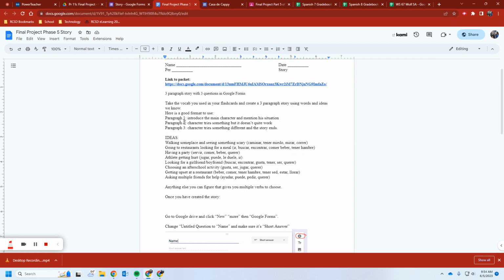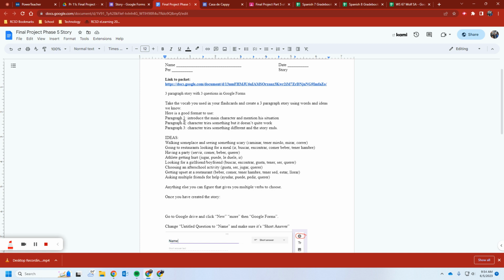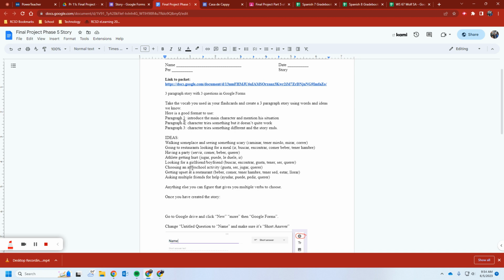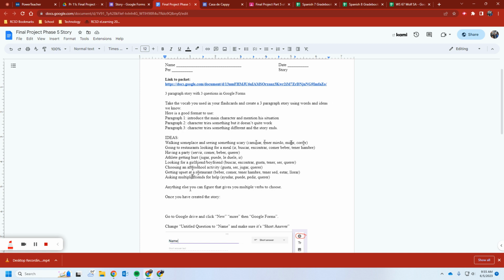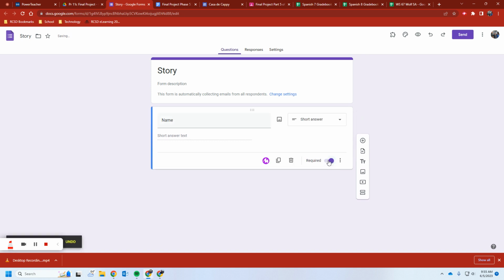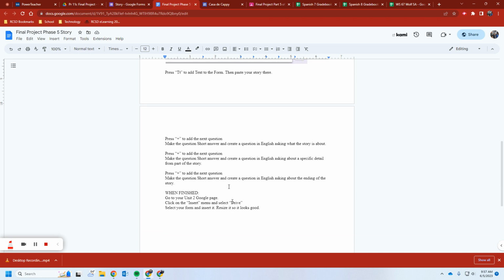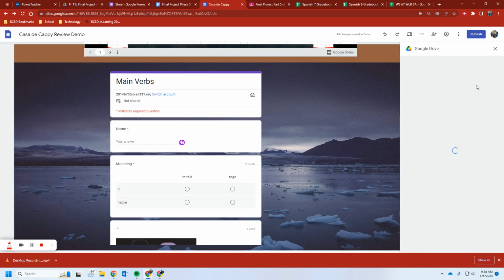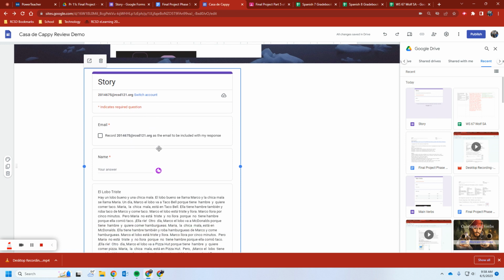Spanish Review Website Phase 5 Story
Directions for the fifth part of the project.